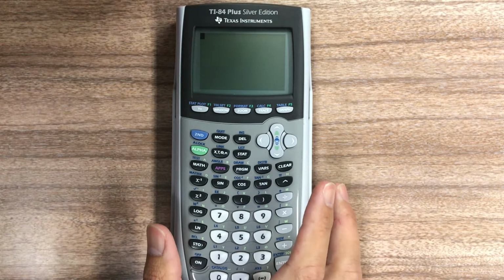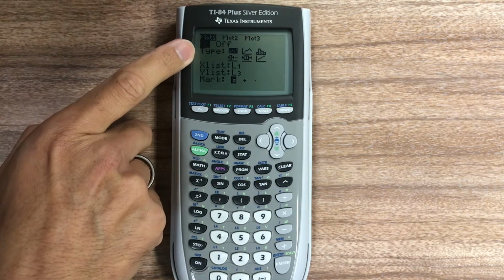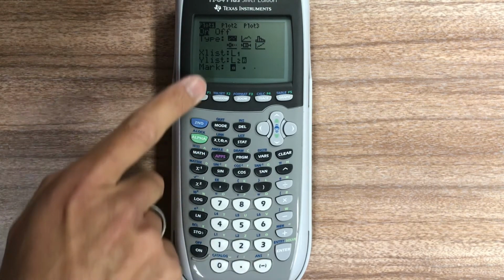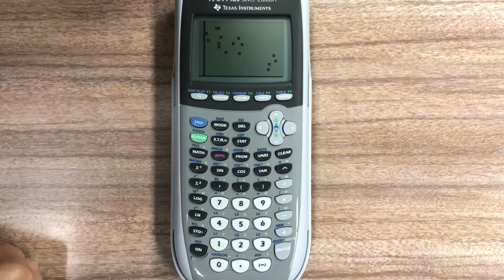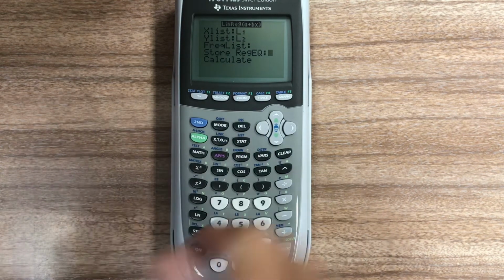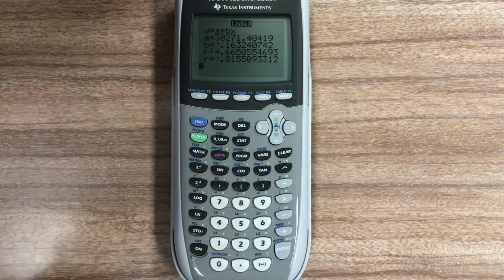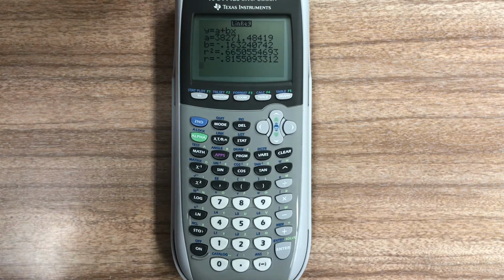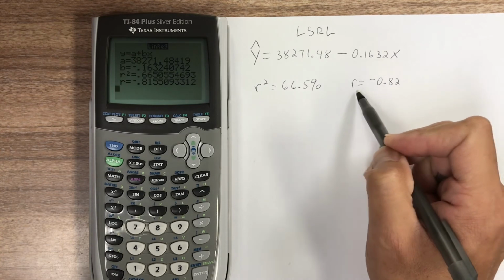Making a scatter plot with a TI-84, finding the LSRL and correlation coefficient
Using the TI-84 calculator you will make a scatter plot and find the least squares regression line and the correlation coefficient.